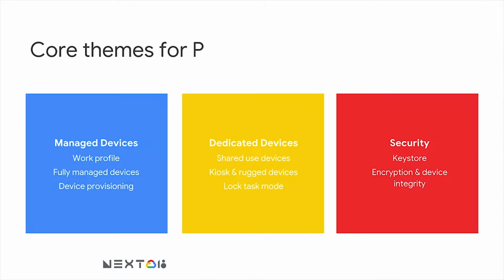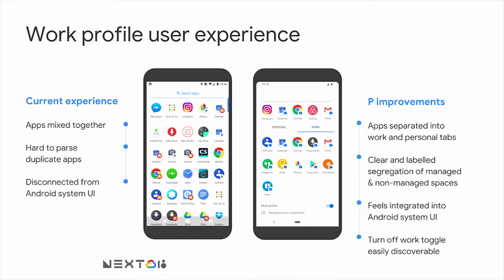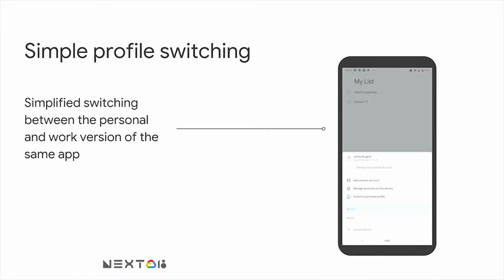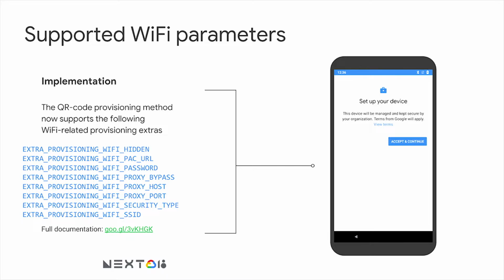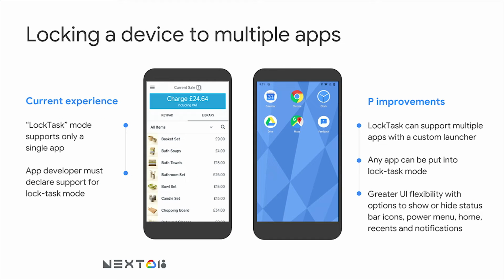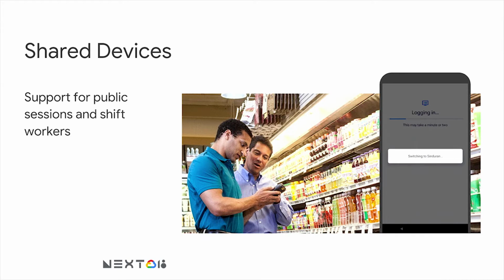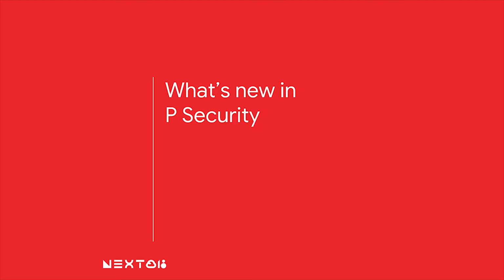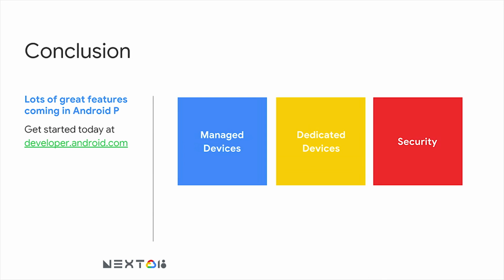What's New and What's Ahead in Android P (Cloud Next '18)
In this session, we'll unwrap Android P and share insights from industry leaders. And we'll provide a sneak peek of what's coming after P.